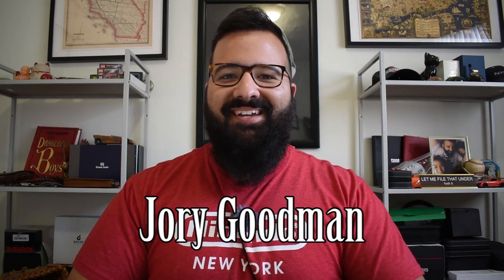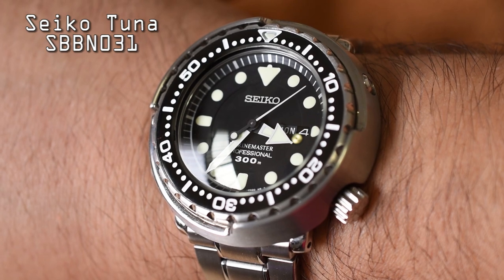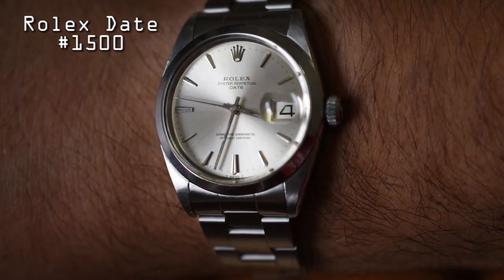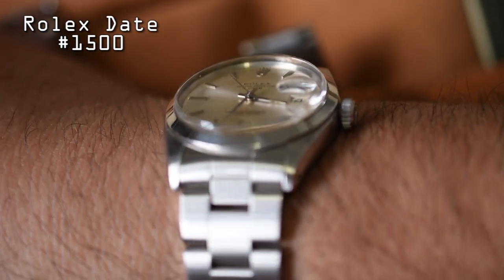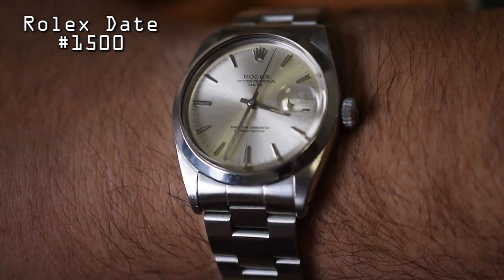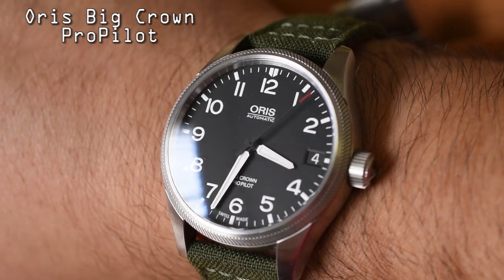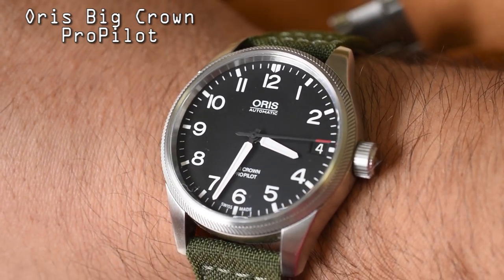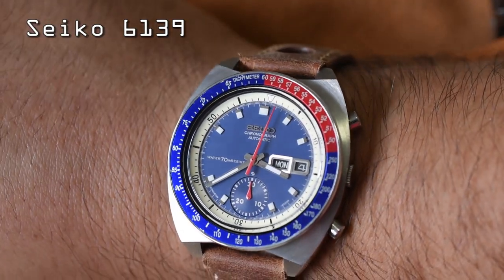What Exactly Is A "Sports Watch"?!